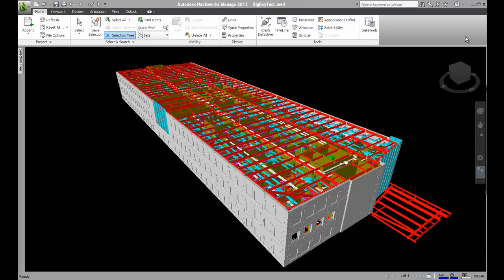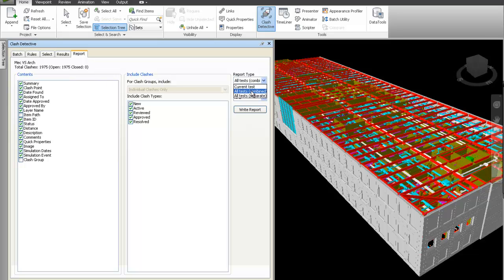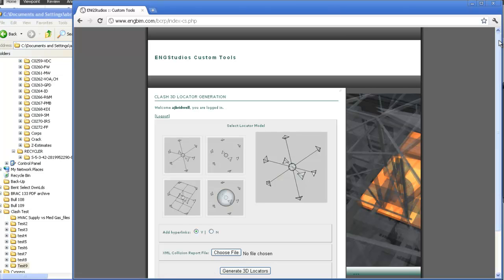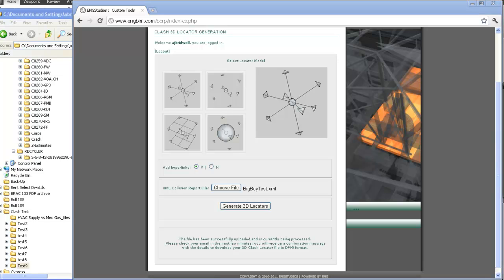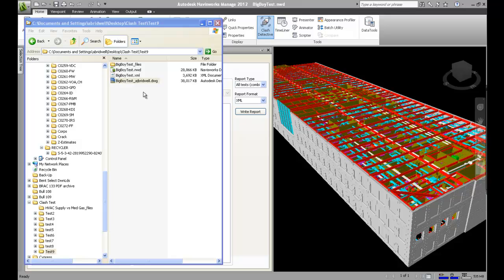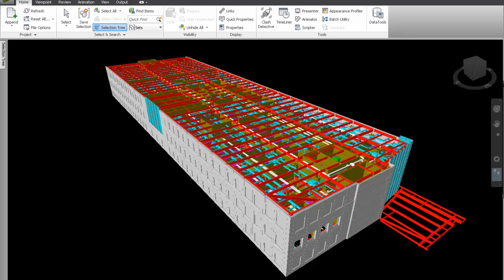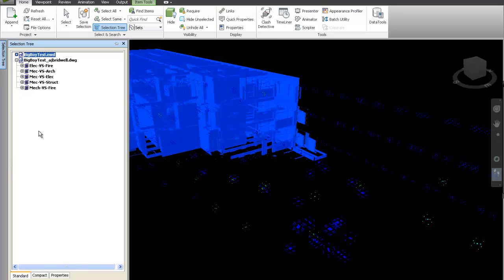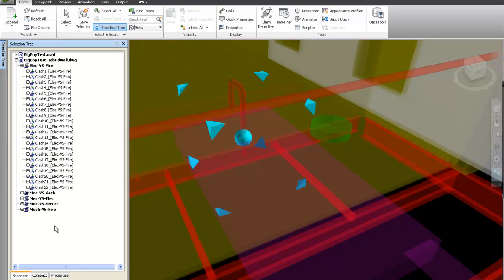ENGStudios Labs Clash Locator Tool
Vedio Tutoral for the Beta testing team to use for testing phase.